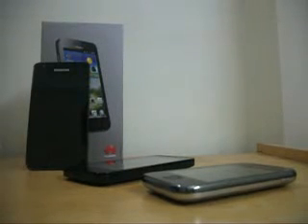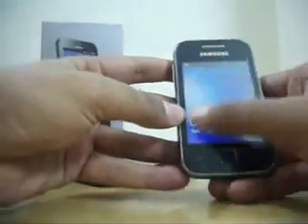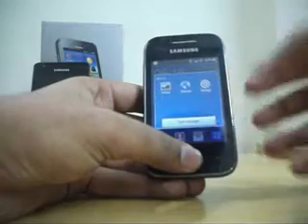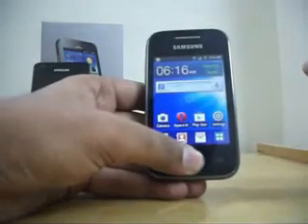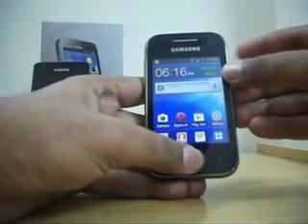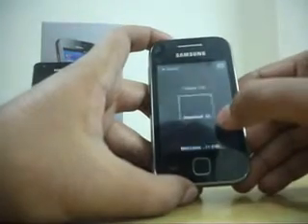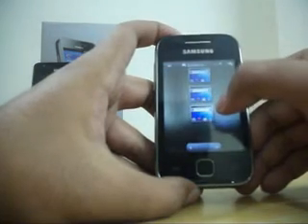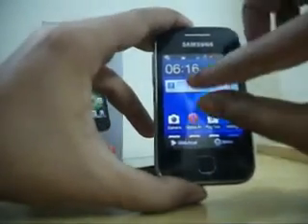How to take screenshot on any Samsung GALAXY smartphones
A quick and easy tutorial about taking screenshot on any of the Samsung GALAXY smartphone... These video is recorded on the Samsung GALAXY Y phone but you can apply the same steps on any Samsung GALAXY phone having Android 2.3